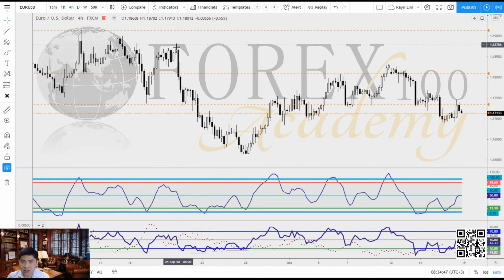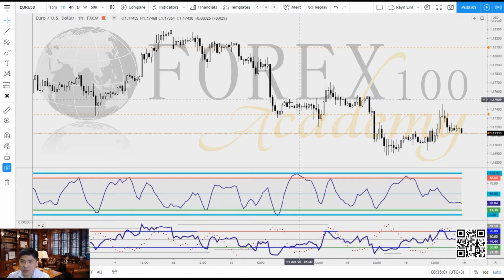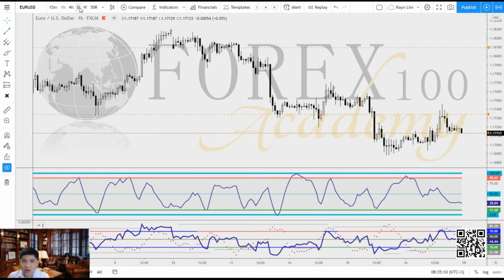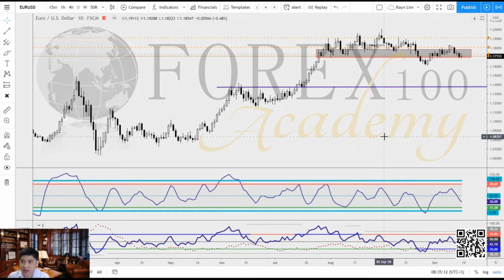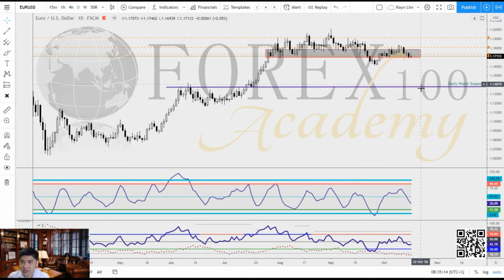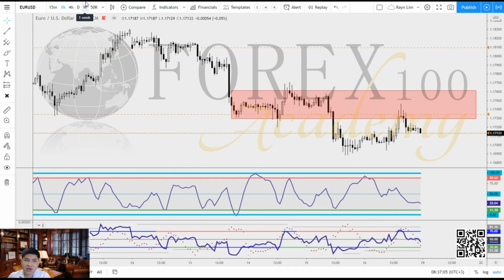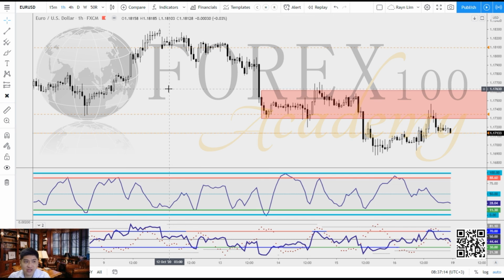EURUSD - Weekly Market Analysis - Oct2020, Week3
Having a NO Brexit Deal, I do expect Euro to fall than to rise when Monday market opens. A great scenario is to wait for the market retraces back into the sell zone for shorting opportunity or wait for a break and close below the lowest low(1.1688) for a break-out trade.

Our upcoming workshop is on Sun, 25Oct20, 3pm-5pm.